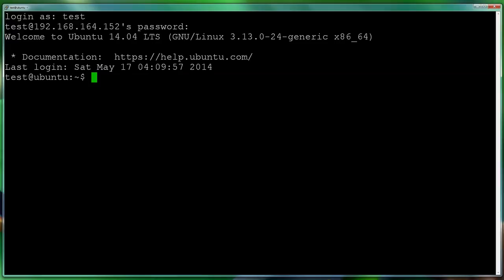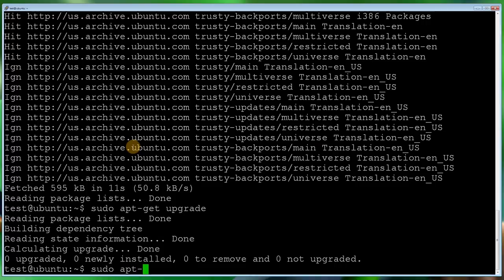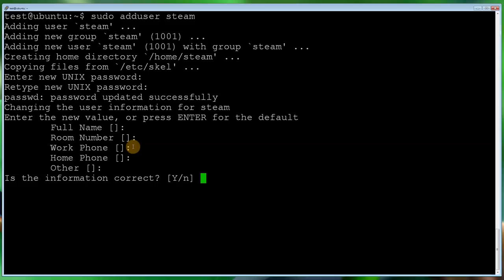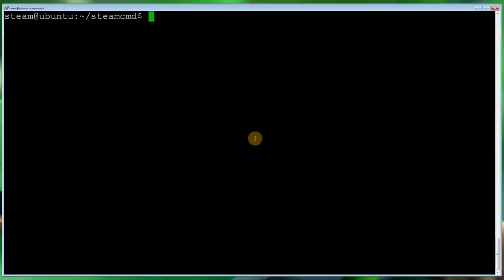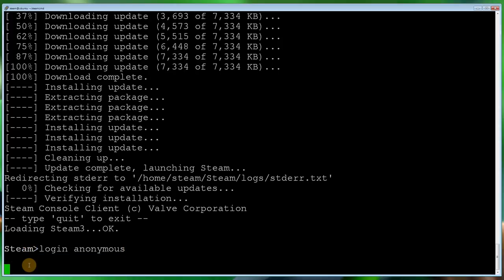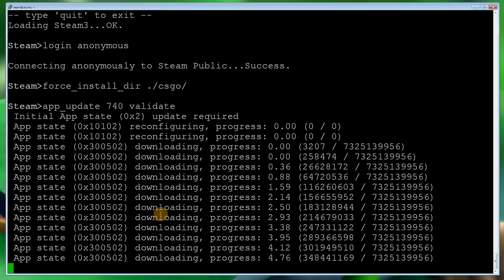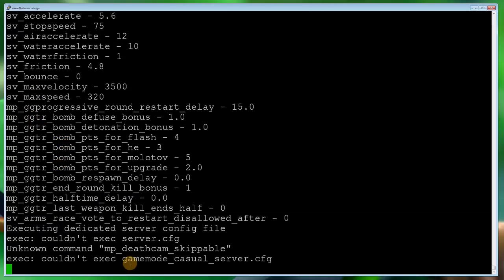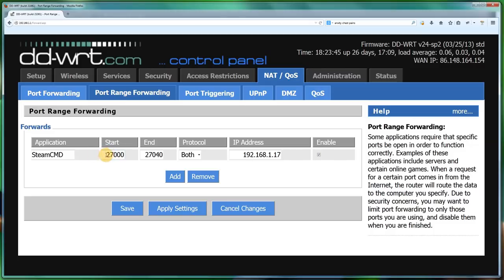How to setup a Counter Strike Global Offensive CSGO Dedicated Server using Linux Ubuntu 64bit 14.04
A detailed step by step tutorial on how to setup a a Counter Strike Global Offensive (CSGO) dedicated server using Linux Ubuntu 64bit 14.04 LTS Server. The footage in this video guide covers the install of your Global Offensive multiplayer dedicated server on Ubuntu version 14.04 LTS 64bit however it should work on all the following Ubuntu platforms: 11.04 LTS (Lucid Lynx), 11.10 (Oneiric Ocelot), 12.04 LTS (Precise Pangolin), 12.10 (Quantal Quetzal), 13.04 (Raring Ringtail), 13.10 (Saucy Salamander), 14.04 LTS (Trusty Tahr) and 14.10 (Utopic Unicorn) 64bit Server Editions.

This tutorial uses the latest Steam 'steamcmd.sh' method and not the outdated hldsupdatetool.bin method that no longer works, also this addresses the problem of not being able to run the ./steamcmd.sh by install the additional libraries using 'lib32gcc1 and libc6-i386' do not follow tutorials that mention ia32_lib as that is not required and will only bloat your install of Ubuntu.

You will require roughly around 7-8 Gigabytes of hard drive space to install the CS:GO dedicated server and should work for most VPS, Dedicate Servers and Home Servers. If using a server that is connected to a router that has a NAT firewall you will need to forward ports, this is generally 27000 to 27040. This should also work for both Desktop and Server Ubuntu 64Bit editions.

Useful commands for copying and pasting:
sudo apt-get install lib32gcc1 libc6-i386
sudo adduser steam
su steam
tar -xvzf steamcmd_linux.tar.gz
. /steamcmd.sh
login anonymous
force_install_dir ./csgo/
./srcds_run -game csgo -console -usercon +game_type 0 +game_mode 0 +mapgroup mg_bomb +map de_dust